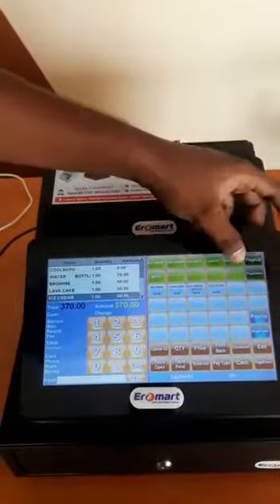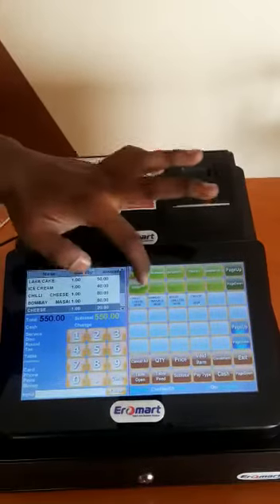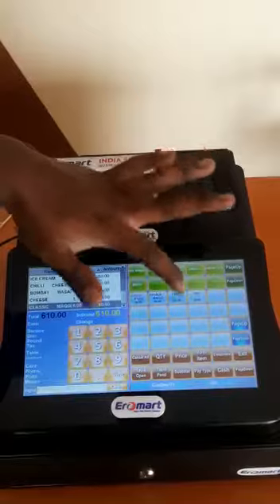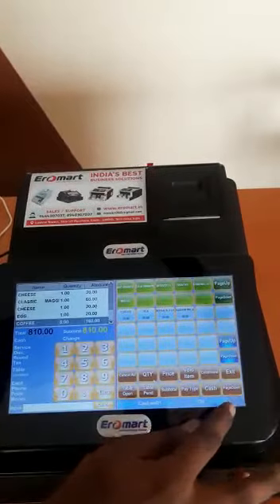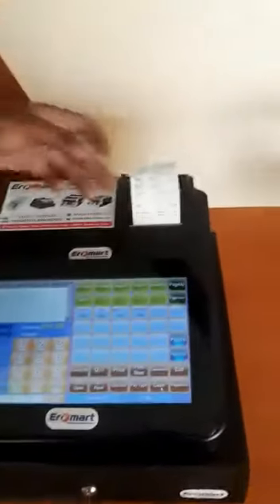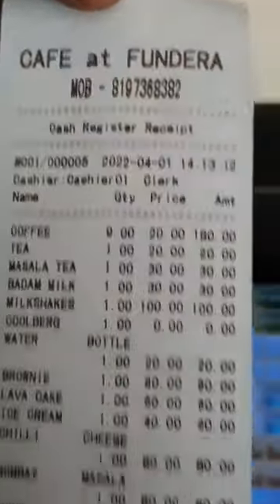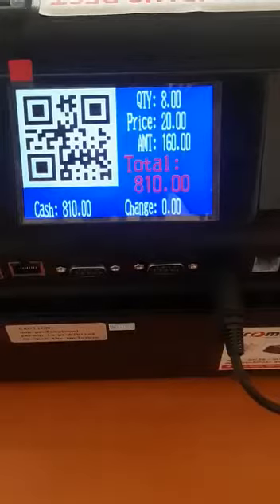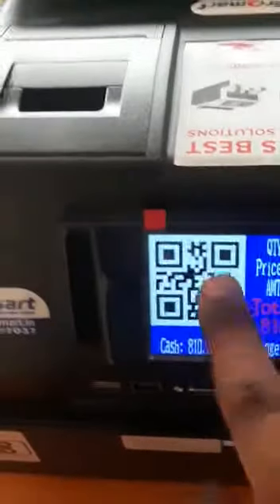Touch All in One Billing Machine for Restaurants and Hotel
🧰  𝐒𝐄𝐑𝐕𝐈𝐂𝐄𝐒: 🧰
EROMART Provides Sales, Services, AMC, Exchange Offers, and Repair Services for all types of Cash Currency Counting Machines like Maxsell, Lada, Phoneix, Gobbler, Marc, Sajob, Mexigo, Semsons Tech, Lotus, Kavinstar Counting Machines.

EROMART ERODE, 4th Floor,
Laakini Towers, Brough Road,
Erode - 63800.

EROMART Cash Counting Machine Company in Chennai,
No.93, Haris Arcade,
1st Floor, Perambur Barracks Road,
Near Purasaiwakkam Doveton Signal,
Veppery, Chennai – 600007.

𝐈𝐒𝐎 𝟗𝟎𝟎𝟏 - 𝟐𝟎𝟏𝟓 Certified Cash Counting Machine